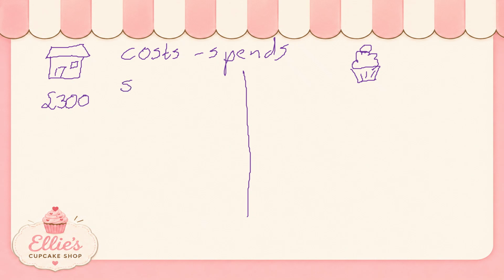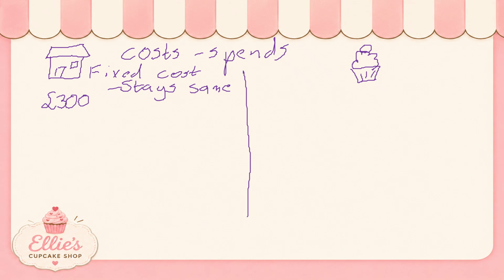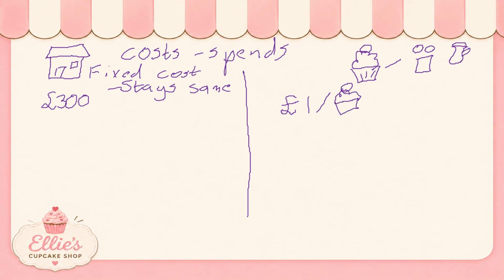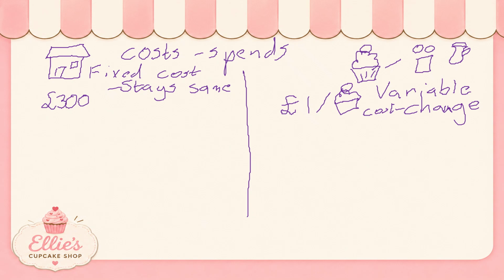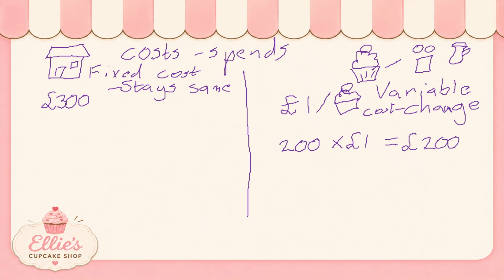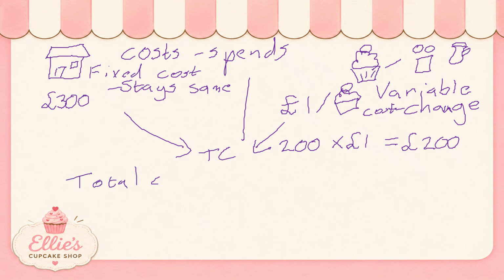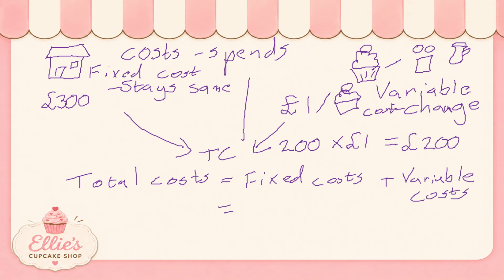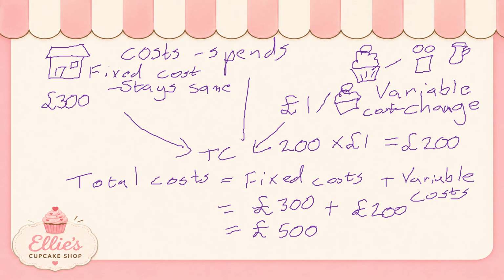Why Is Ellie's Cupcake Shop Losing Money? Fixed & Variable Costs A Level Business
Welcome to Ellie's Cupcake Shop!

Have you ever wondered why a business can be busy but still struggle to make money?

In this lesson, Ellie discovers the difference between fixed costs and variable costs and learns why understanding costs is the first step to running a successful business.

Whether you're studying A Level Business, BTEC Business or GCSE Business, this lesson will help you understand:

✅ Fixed Costs

✅ Variable Costs

✅ Total Costs

✅ Why businesses have costs

✅ How costs affect profit

Next lesson:
🧁 How Many Cupcakes Must Ellie Sell? (Revenue, Contribution & Break-even)